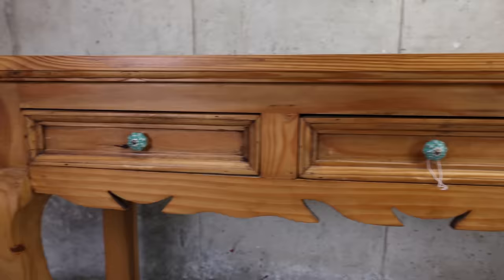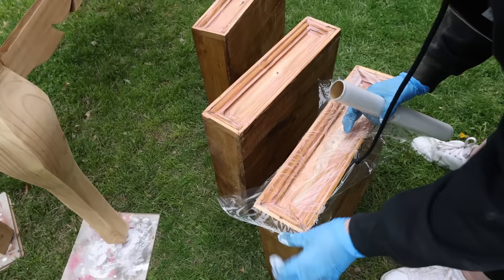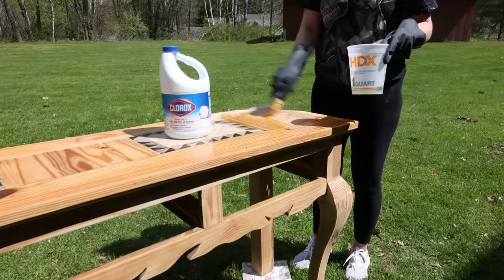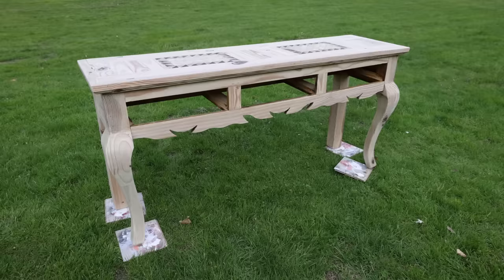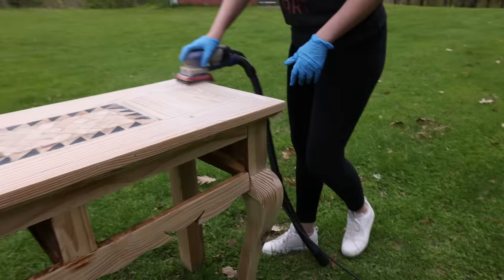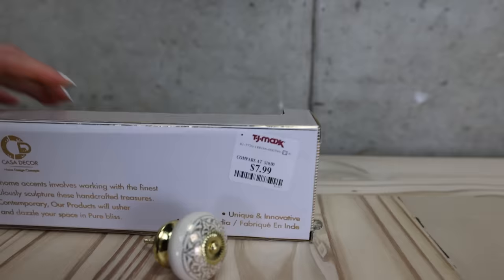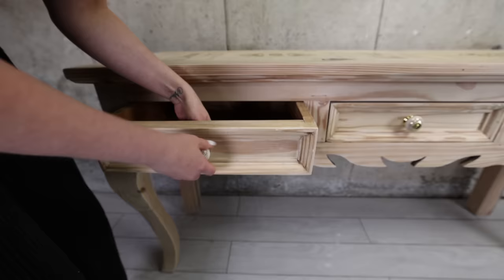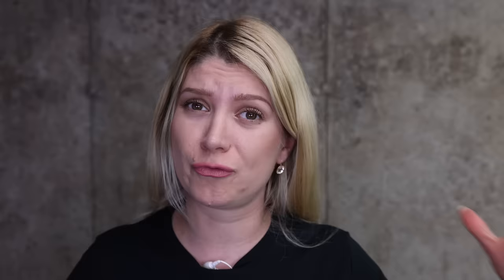Making wood Furniture MODERN with BLEACH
This week we are stepping out of our comfort zone and actually NOT painting wood! I found this entry table and decided to actually keep the wood but dump the ugly yellow/orange tone! With the help of Clorox Bleach and a little detail work we are going to transform this into a modern beauty!

                             M A T E R I A L S 👇

+ Mineral Spirits
+ Plastic Wrap
+ Wooster Brush
+ Gold Gilding Wax

 K A C H A   P R O D U C T S 👇